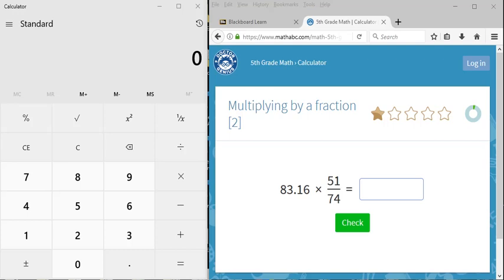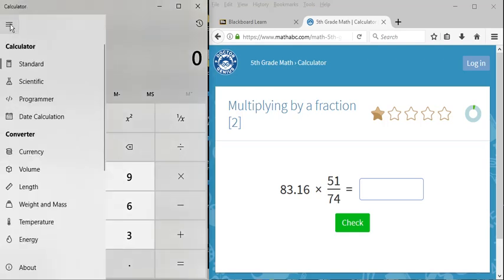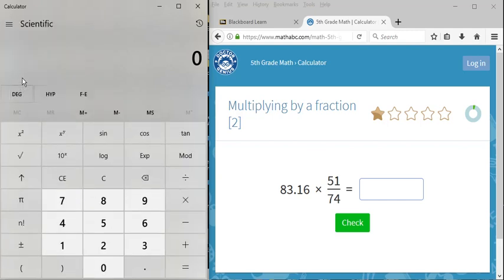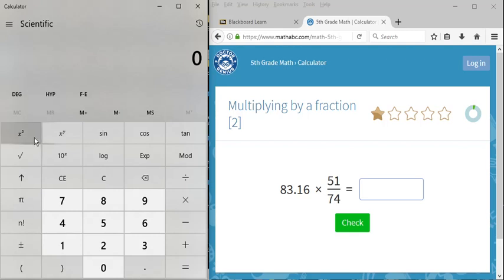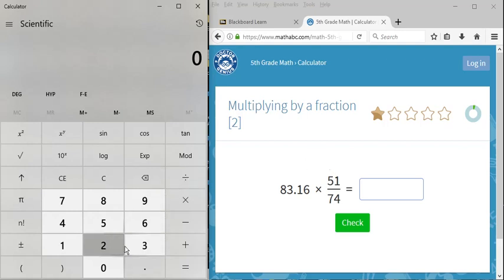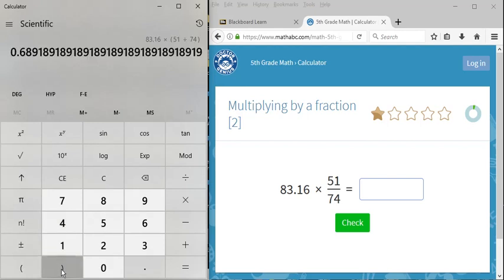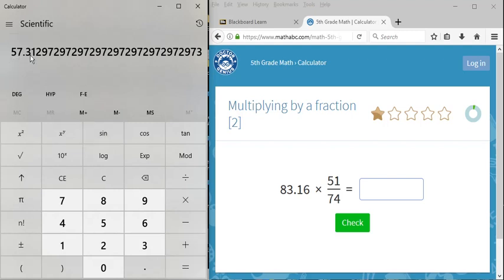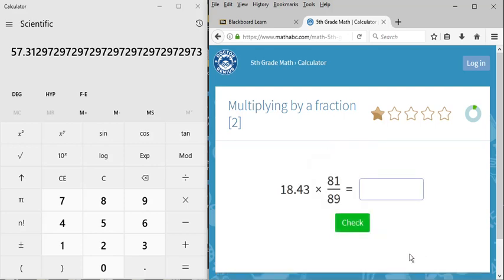Leasslz - Win 10 calculator - scientific mode - Aug 31, 2018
Using the Win 10 calculator in scientific mode to calculate products of fractions.  Use the parenthesis buttons to represent the fraction.